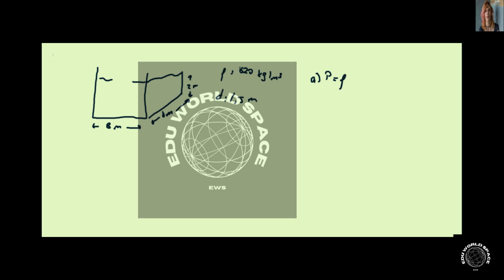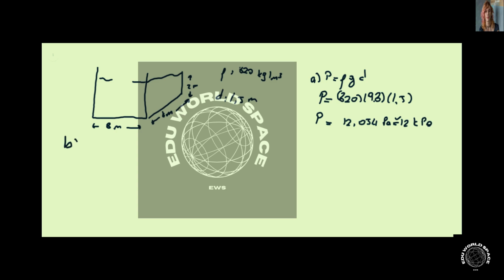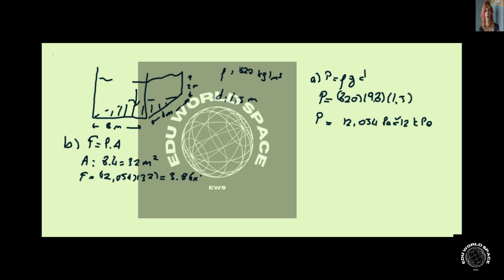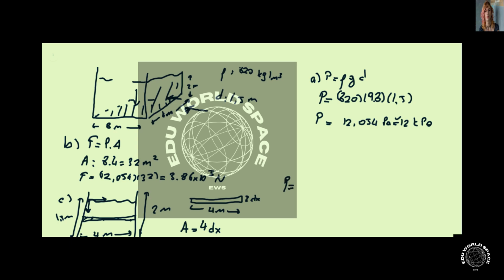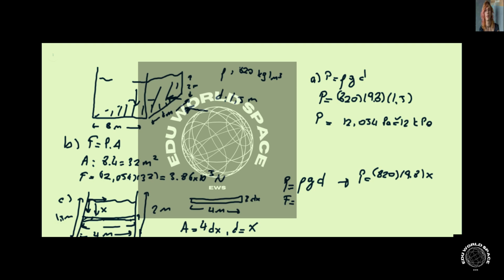A tank is 8 m long, 4 m wide, 2 m high, and contains kerosene with density to a depth of 1.5 m. Find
A tank is 8 m long, 4 m wide, 2 m high, and contains kerosene with density to a depth of 1.5 m. Find (a) the hydrostatic pressure on the bottom of the tank, (b) the hydrostatic force on the bottom, and (c) the hydrostatic force on one end of the tank.